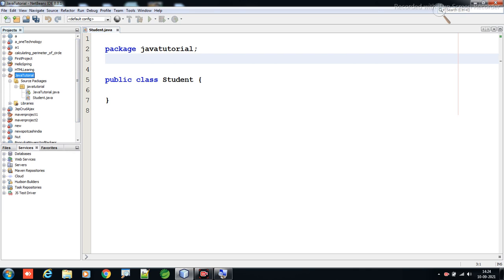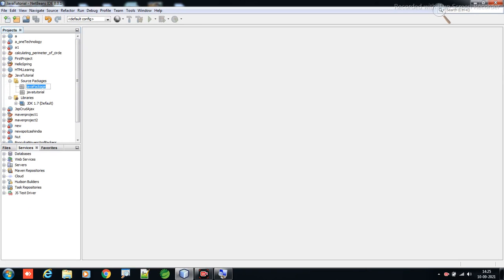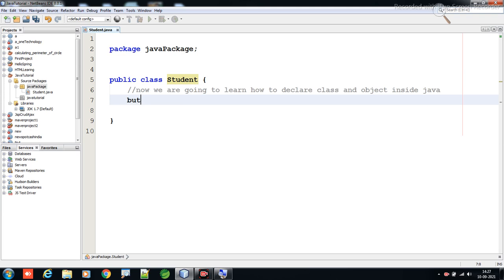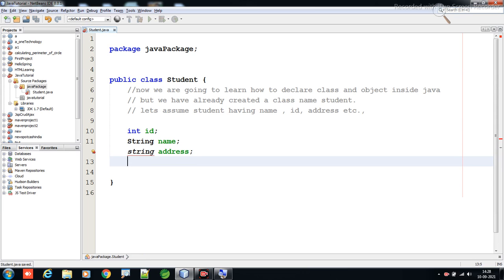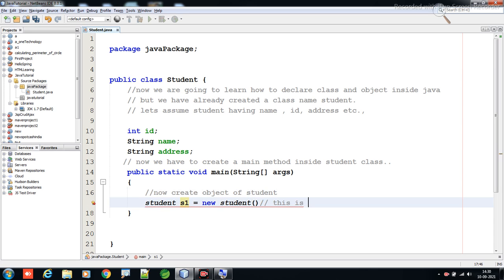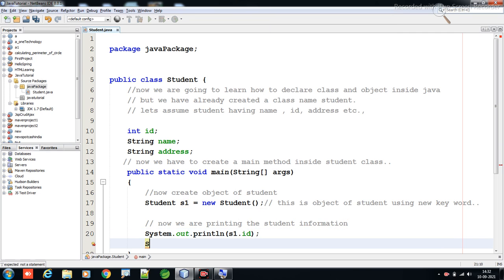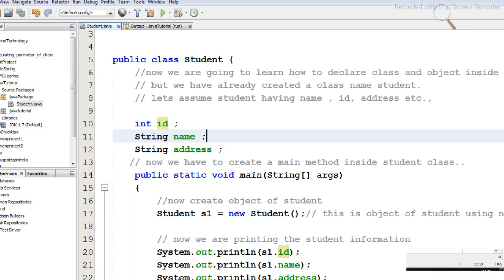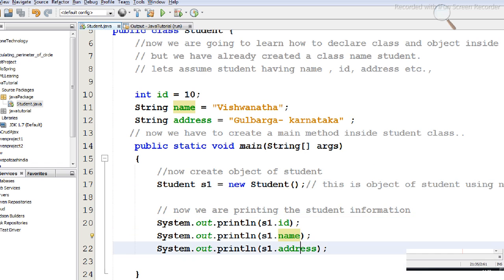Class And Object Creation in Java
Hey All ,
in this video we are going to learn how to create class and object in java..
for more  please watch my core java tutorial.